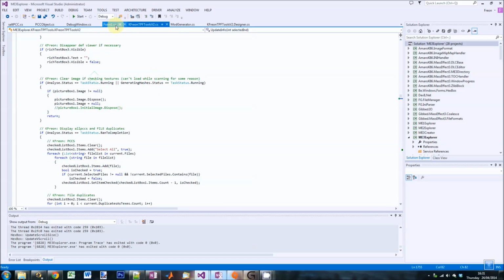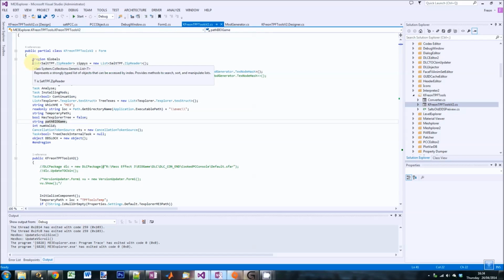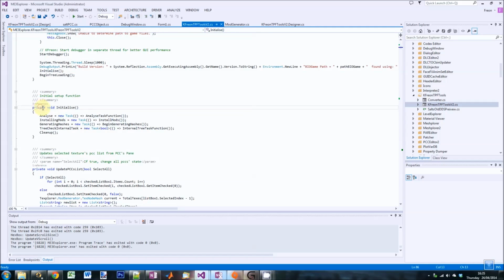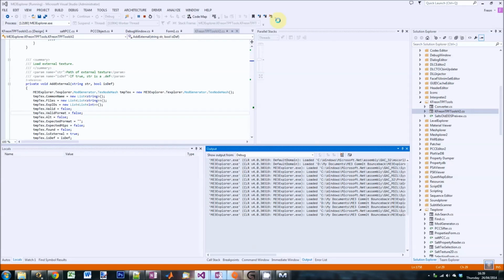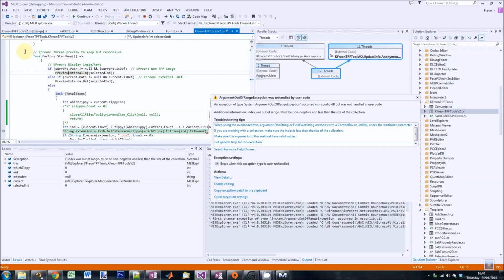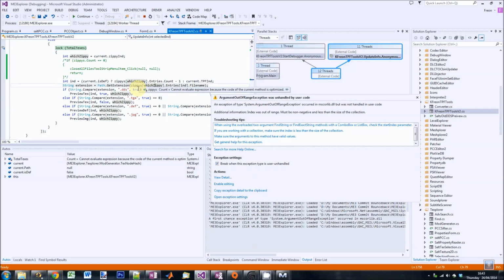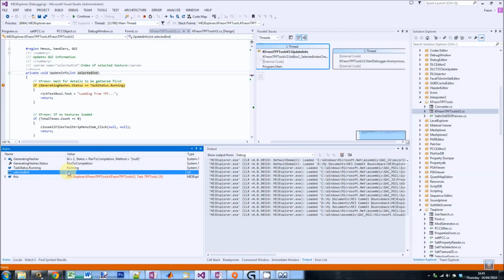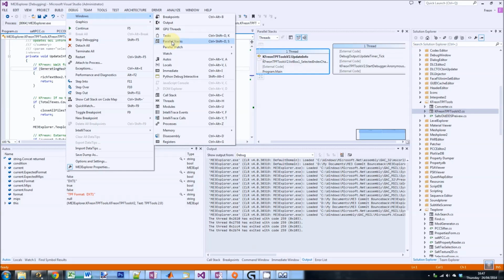EXPERIMENT: Debugging with VS + C# intro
This is an experiment for me. I apologise for my awful voice work and the general structure (or lack thereof) of the video.

A runthrough of Debugging ME3Explorer code with VS and some C# coding stuff.